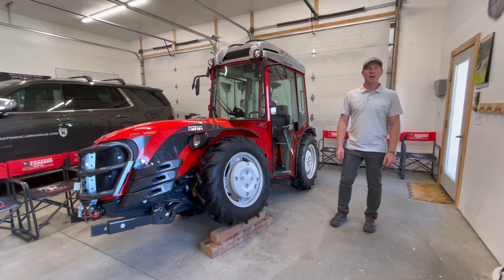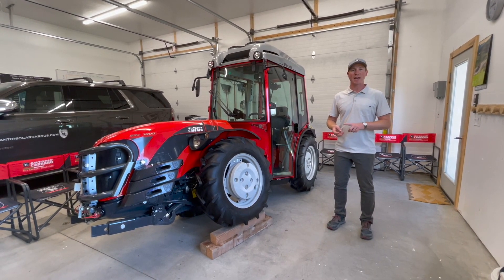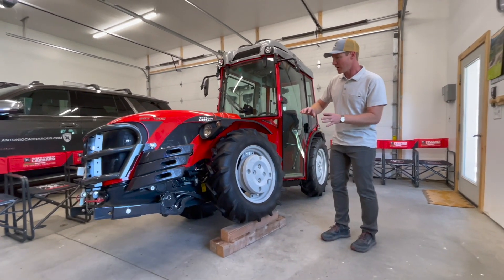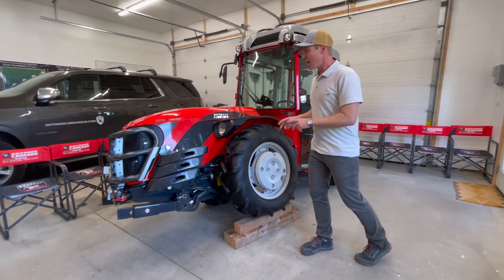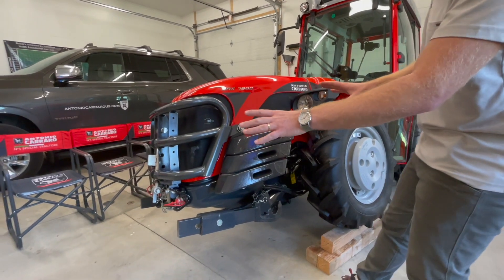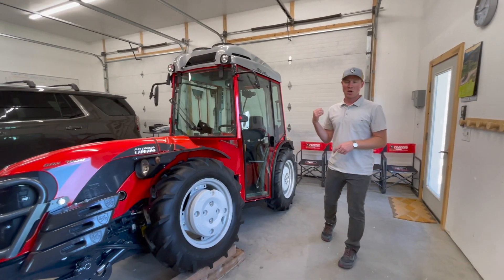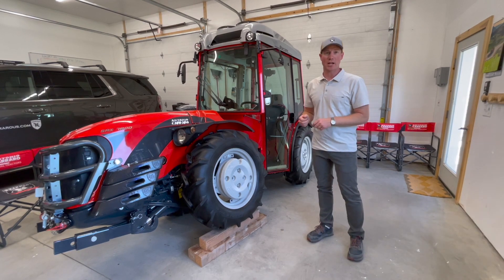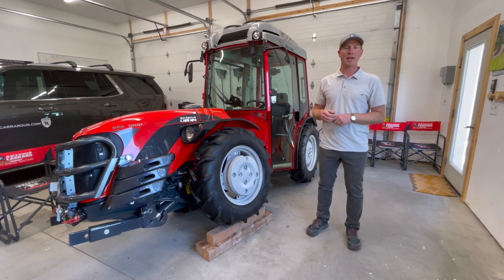Antonio Carraro Actio Chassis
Actio is the unique and exclusive chassis by Antonio Carraro.  It consists of a solid cast-iron frame attached to the front and rear axles.  The front and rear halves of the tractor are connected by a central pivot allowing longitudinal oscillation of up to 15 degrees.  This allows the two halves to follow the contour of the terrain independently, assuring excellent traction and stability at all times.